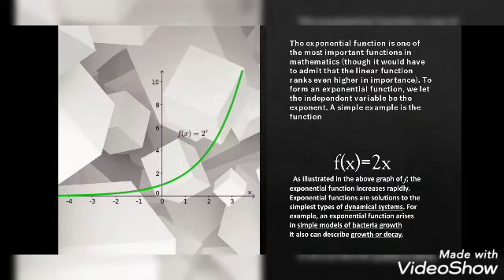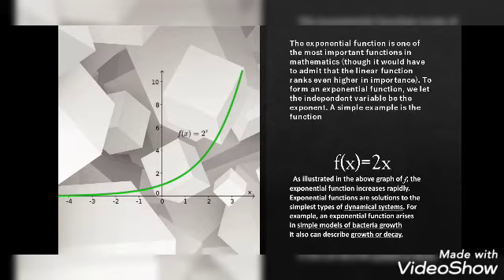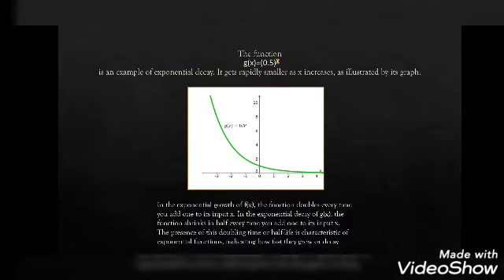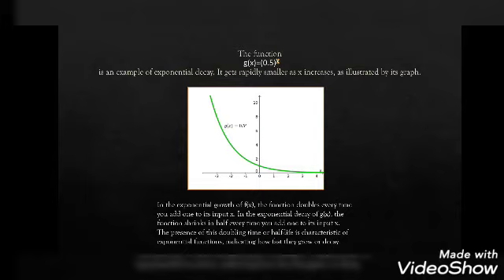Math lesson El-Massria American School